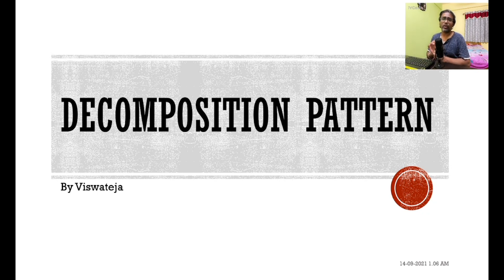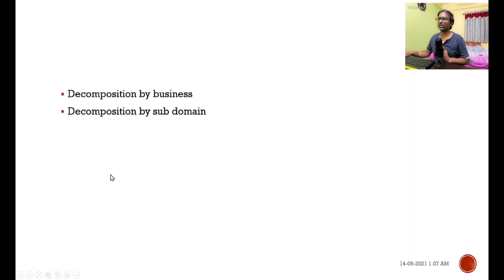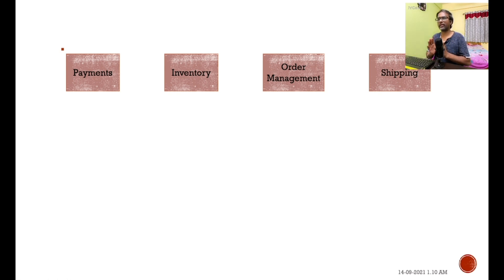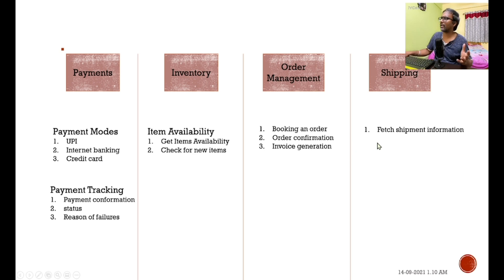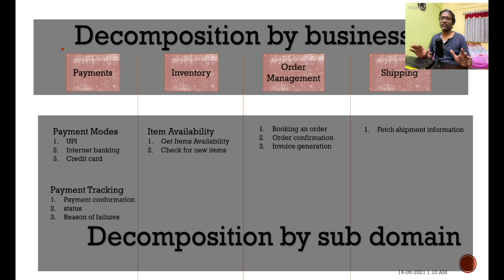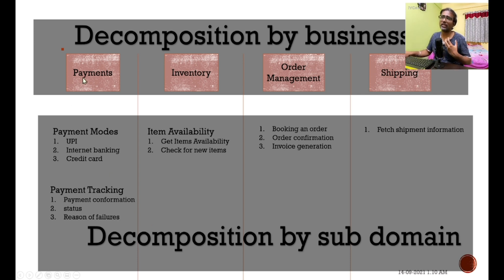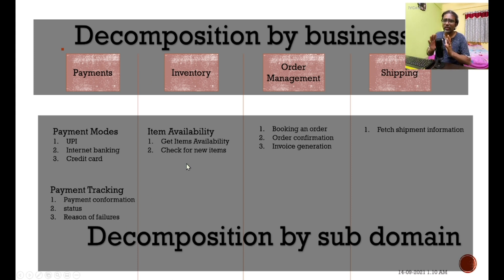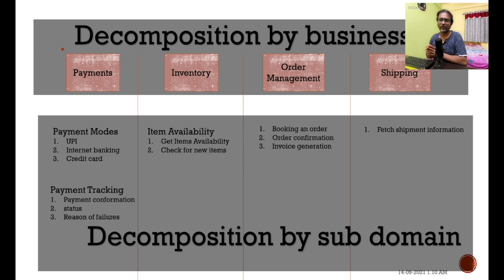Decomposition Design pattern | MicroServices | By Business | By Sub domain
Hello Everyone,

In this video, we will try to understand why do we need a Decomposition design pattern for building Microservices architecture. Below are the two types of Decomposition Design pattern

1)Decomposition by business
2)Decomposition by subdomain